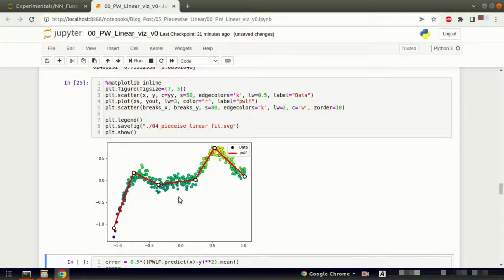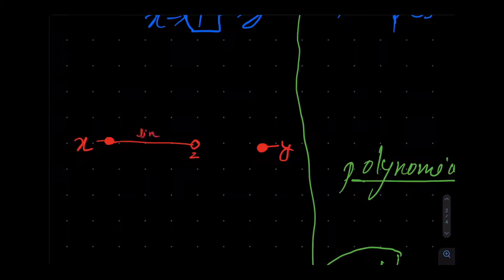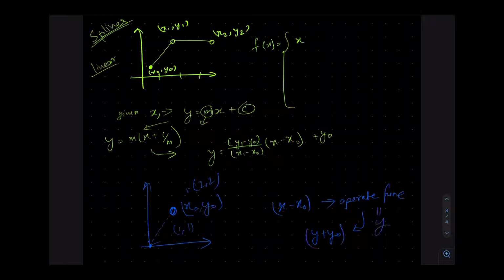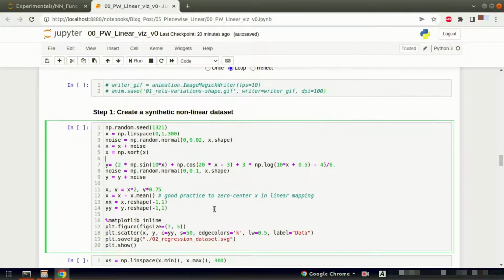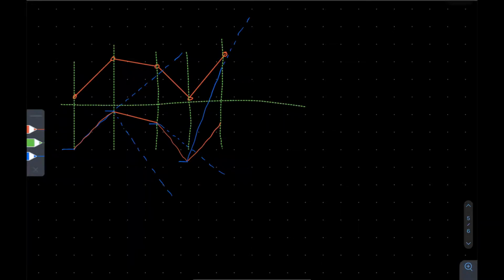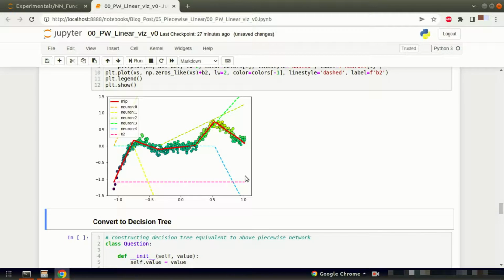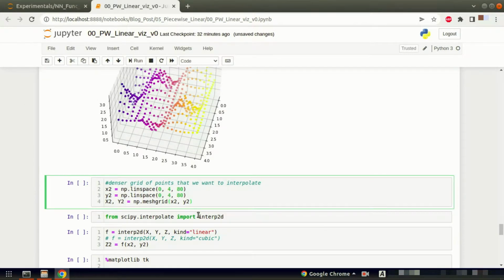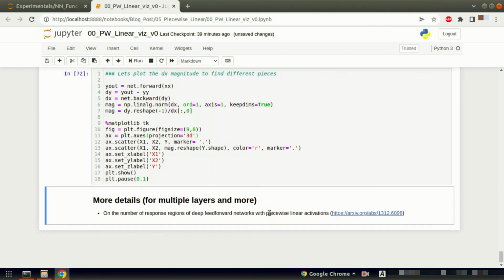PieceWise Linear Functions | Converting 1D Linear Spline to Neural Network and Decision Tree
The video covers PieceWise Linear Functions (PWLF) and conversion from Piecewise Linear Spline to Decision Trees and Neural Network. The conversion is made for understanding the internal workings of the algorithms.